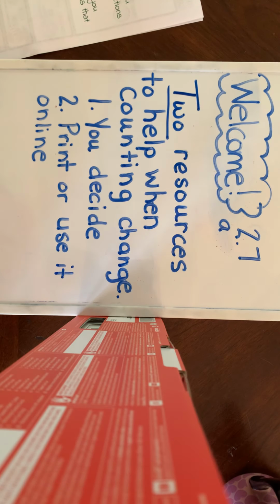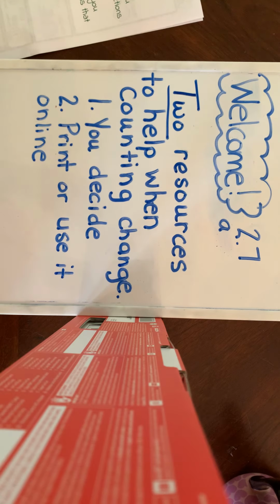April 17, 2020